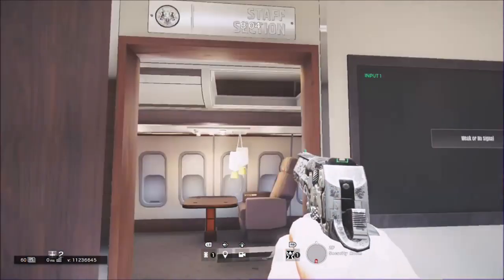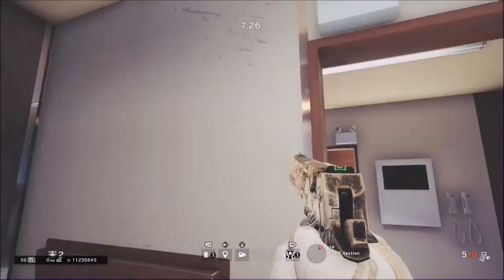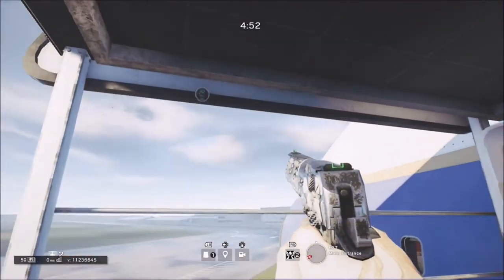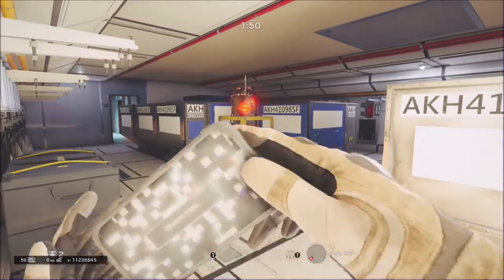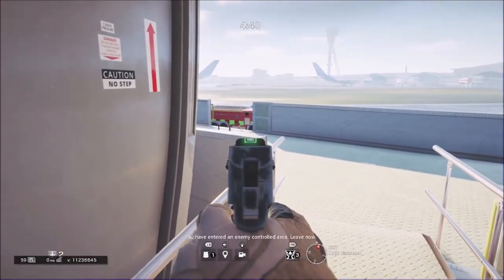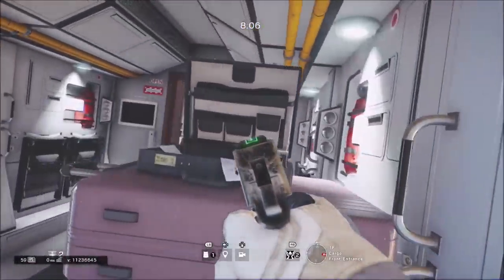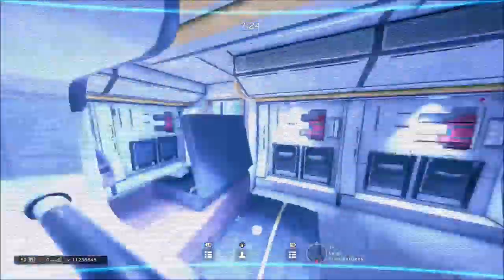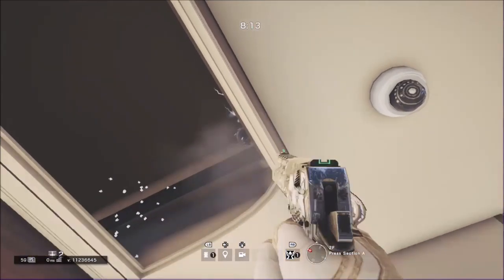Rainbow Six Siege | Presidential Plane Valkyrie Camera Spots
I will be streaming almost every day I can play ranked and make it interesting, so I would appreciate a follow on either of my streaming accounts, I use Nyxsi more though. On stream I will show spots I have not used in a video before when possible.
Universal Gaming is recruiting again, if you wish to join the clan, you need to be above the age of 16 and have a discord account. To apply, go message the Facebook page, do not expect and instant reply.
Ben Monks is still doing the giveaway for all of those R6 Credits.
Follow or Add Me!